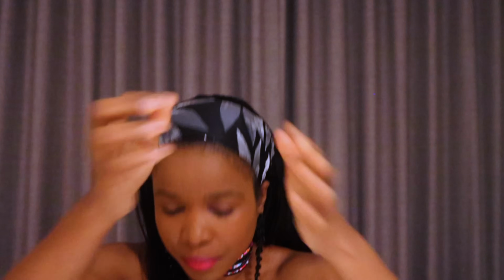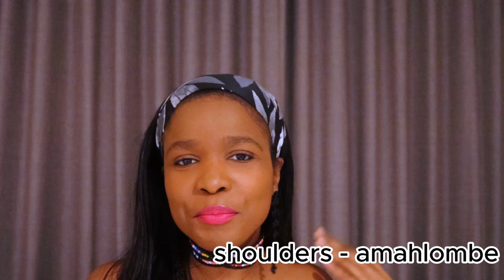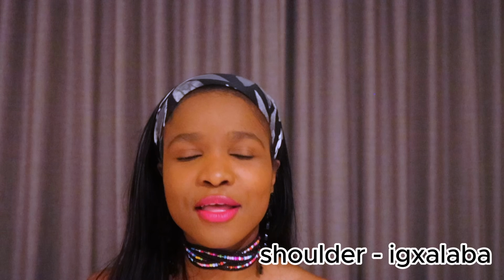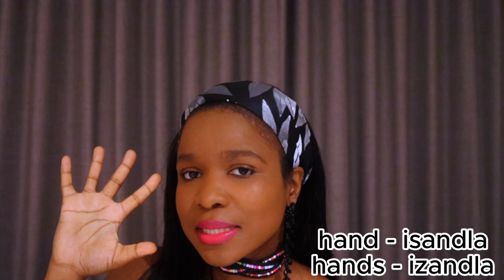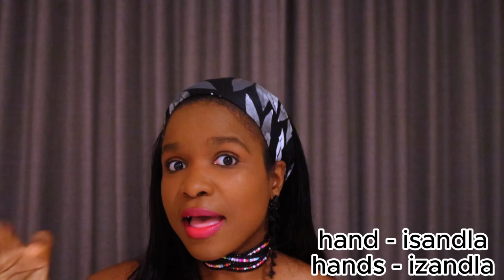ASMR Body Triggers (Zulu vs Xhosa = English)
Learn Body Parts in isiZulu & Xhosa 🧠👐 | Language Comparison & English Translation | ASMR

Welcome to an immersive and educational ASMR experience! In this video, I'll be teaching you the names of body parts in isiZulu and comparing them to Xhosa. Relax as I gently whisper these beautiful African languages and provide English translations for a complete learning experience.

- 🌍 Discover the rich languages of isiZulu and Xhosa
- 🎧 Perfect for relaxation, learning, and sleep
- 🔔 Get those ASMR tingles while expanding your linguistic knowledge

- Comment your favorite body part translation below!

Your support helps keep this channel alive and allows me to bring you more content that you love. Thank you for being a part of this journey! Enjoy the whispers and the warmth of African hospitality. 😃🩷